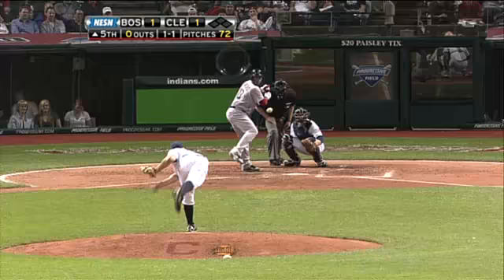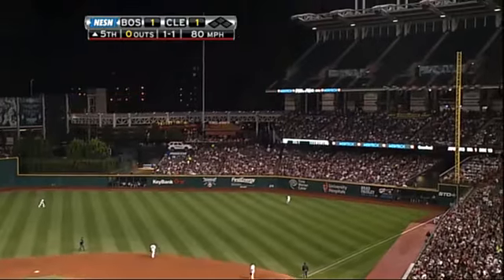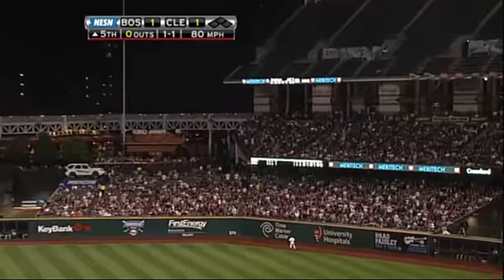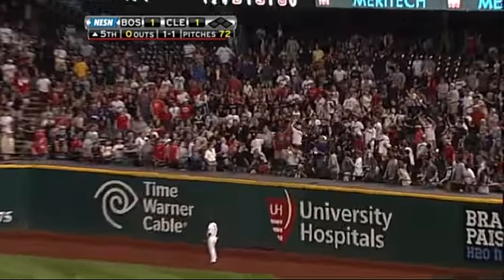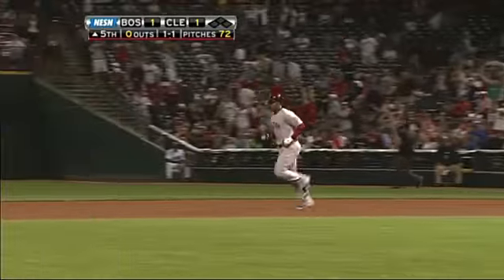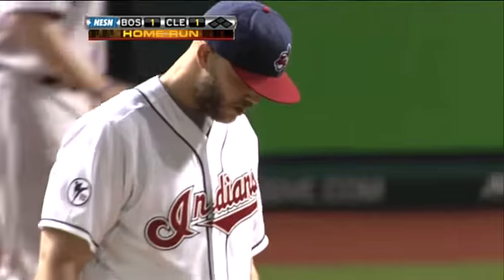2011/05/23 Crawford's solo homer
BOS@CLE: Crawford delivers a solo shot in the fifth